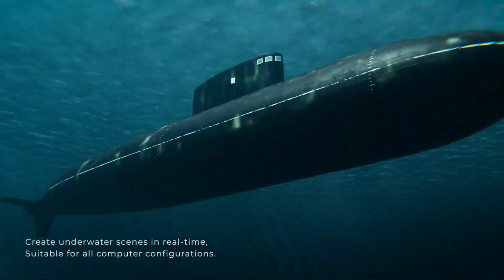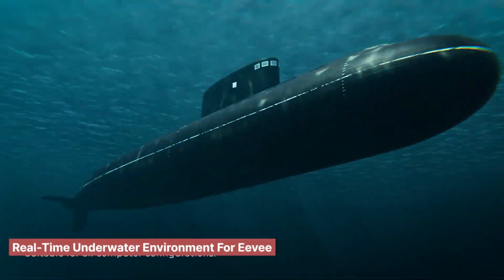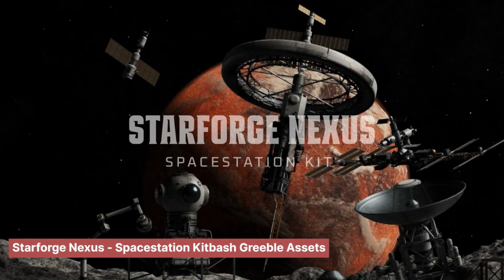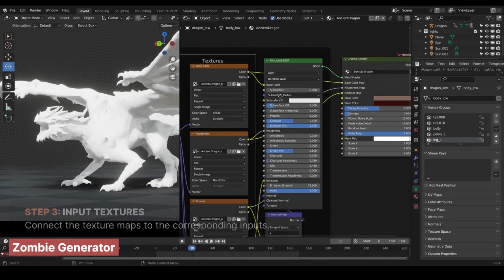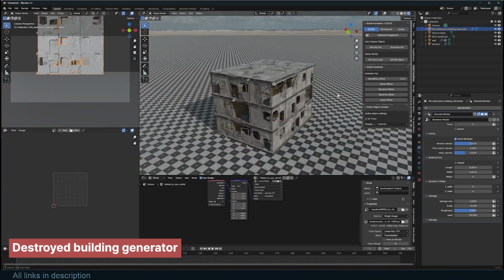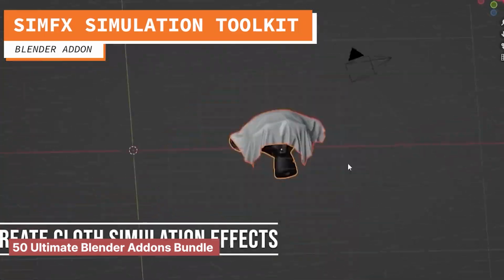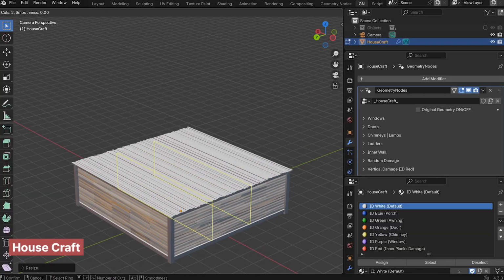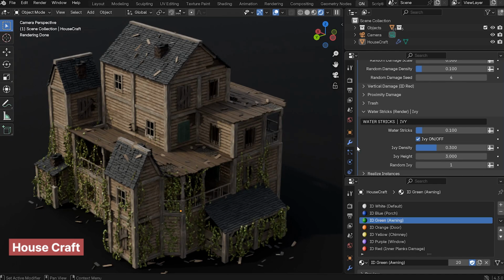Latest Addons And Generators